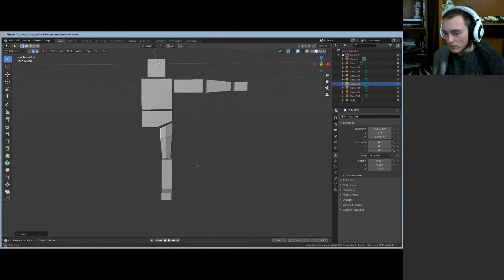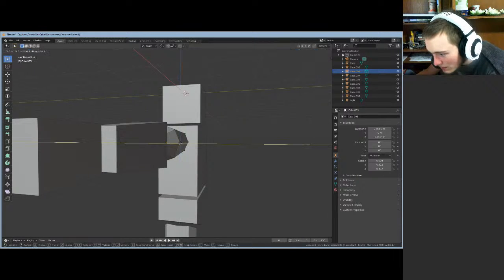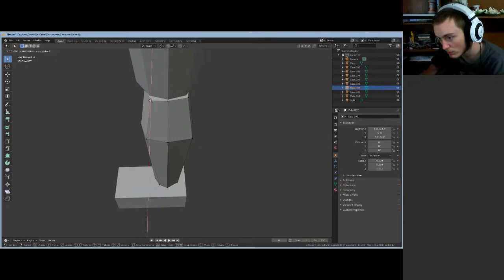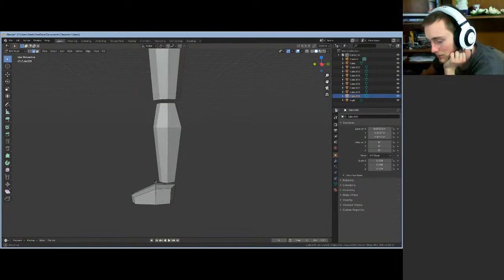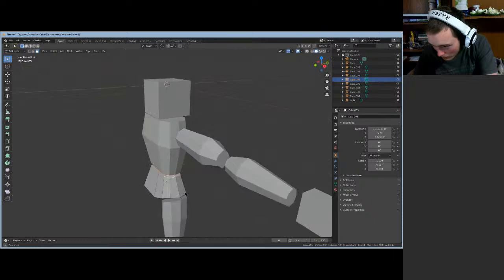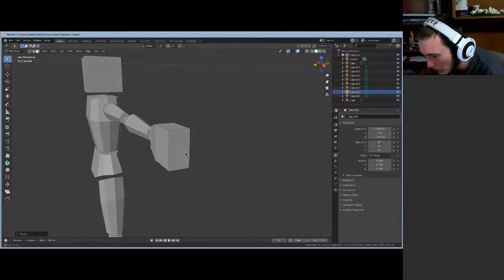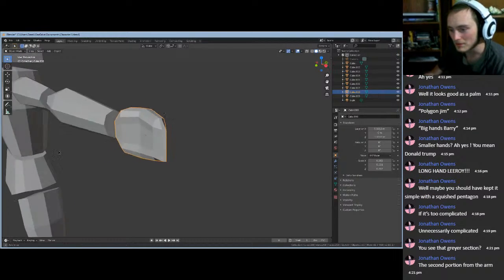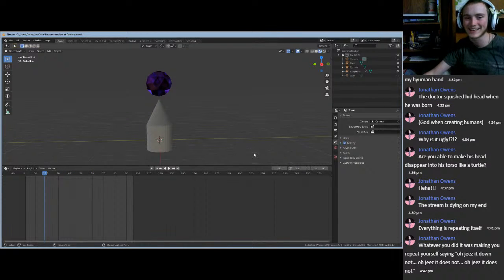Learning toModel in Blender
I learn how to model in Blender